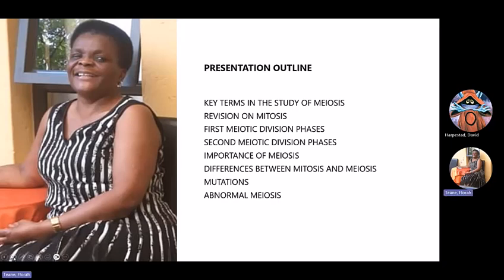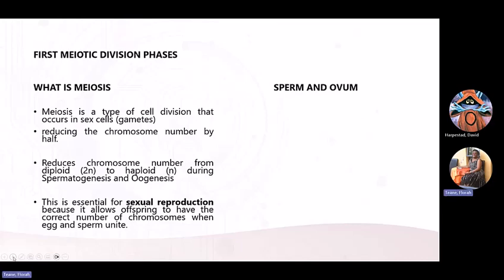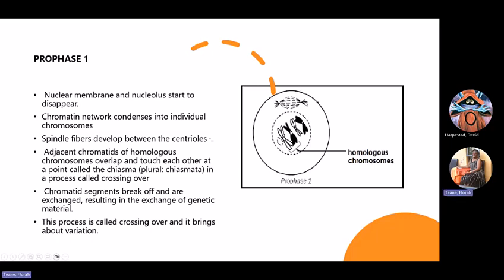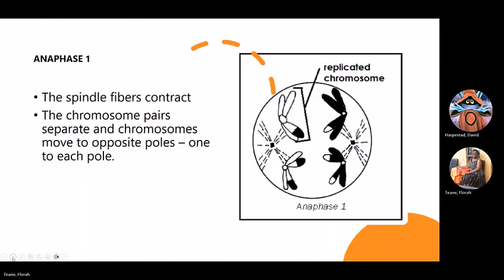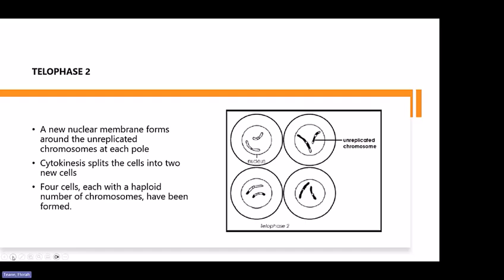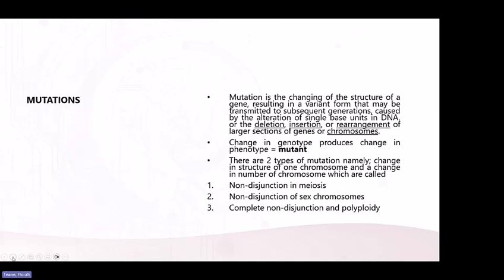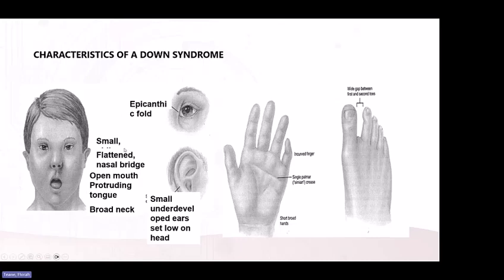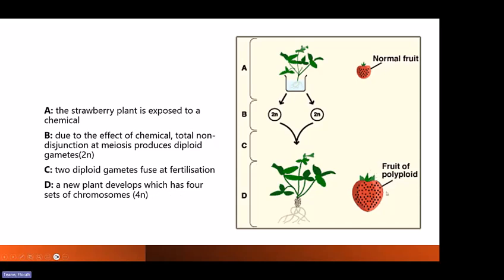Grade 12 Subject Life Sciences - MEIOSIS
Prof Teane